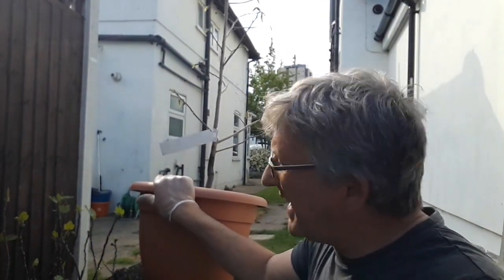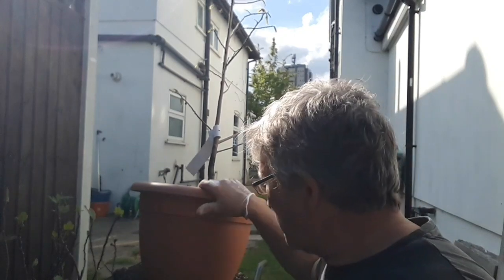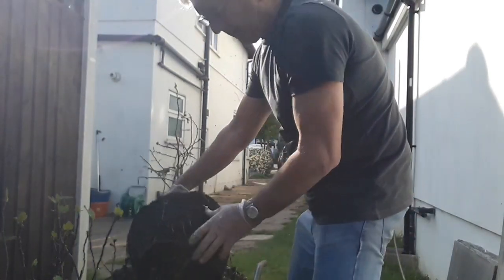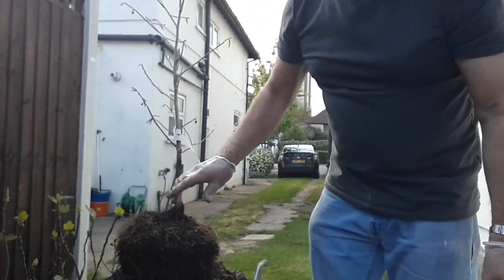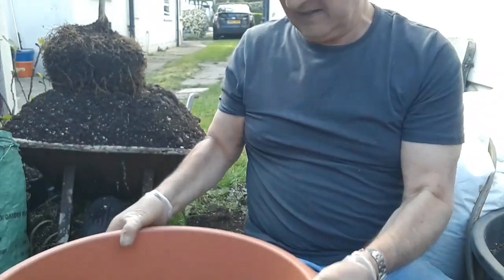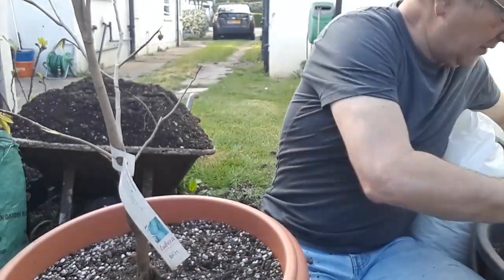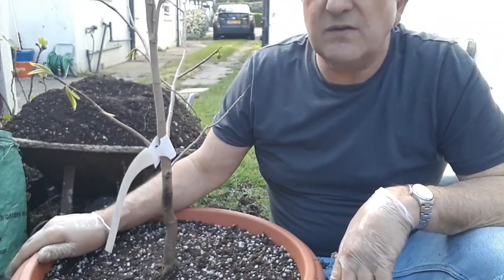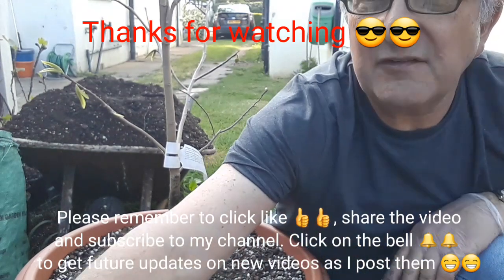PawPaw Pennsylvania Golden, repot and investigating what type of root system a pot grown plant has ?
This is my smaller container grown pawpaw ( Asimina Triloba ), the variety known as Pennsylvania Golden.  It needs to be repotted and I was interested to see what type of root system it has developed from being kept in a container. Some of my friends have expressed concern that as it's normally a tap root plant that the root would encircle the pot and eventually strangle itself. In fact the root seems to have split into several small roots which should avoid any issues for the time being. it seems to have adapted itself so far 🤞